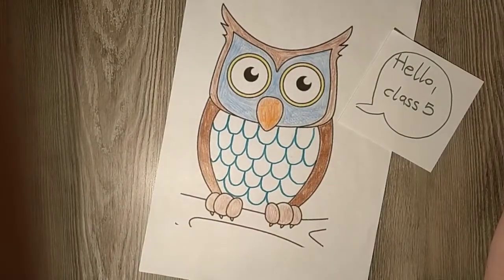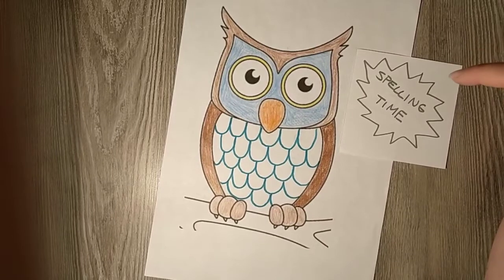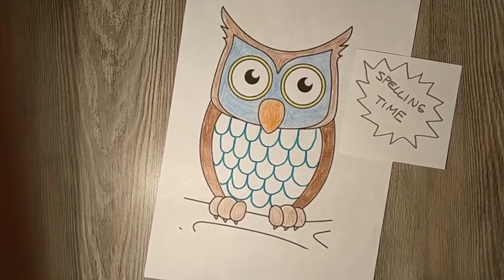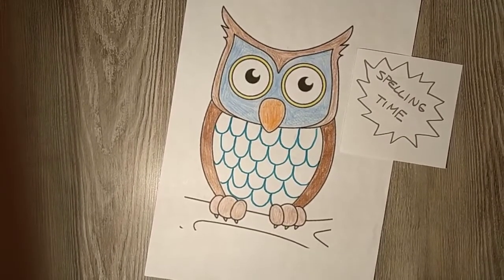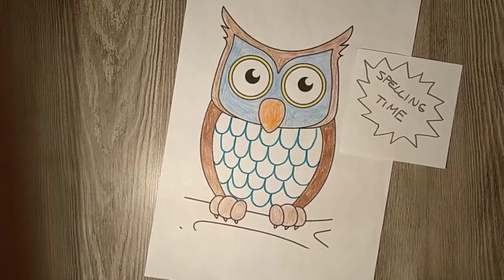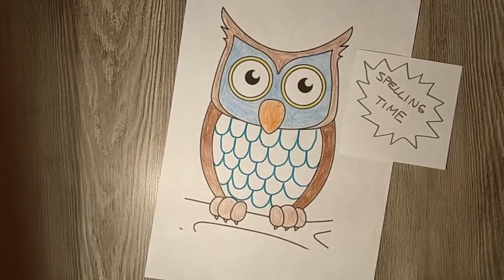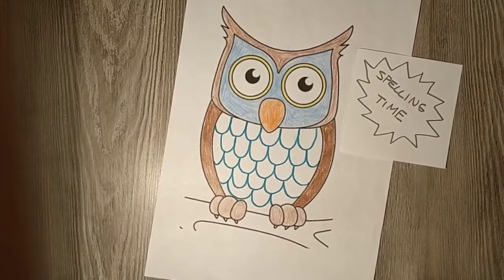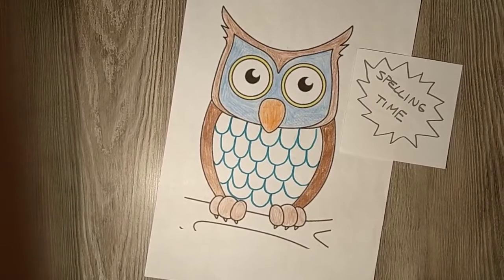Class 5 - Final Video